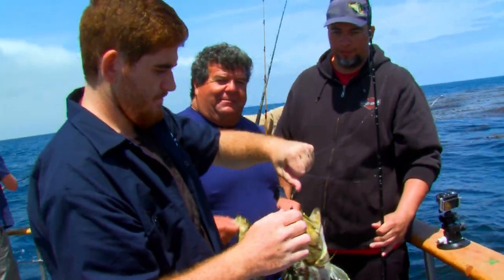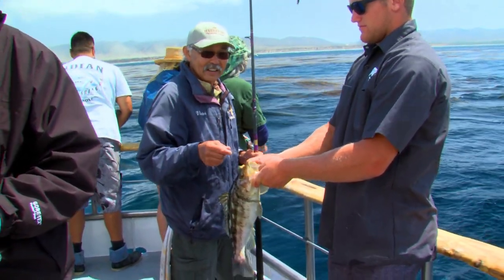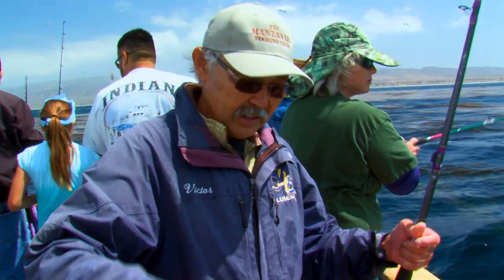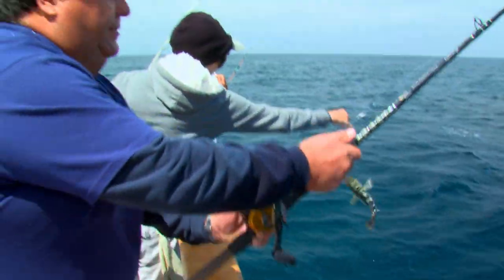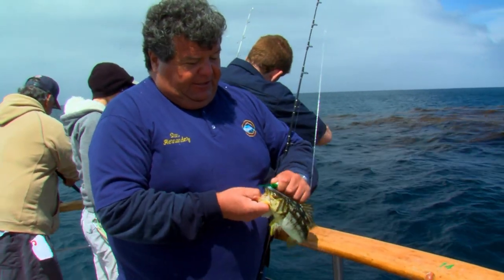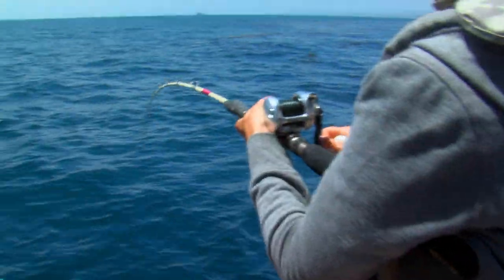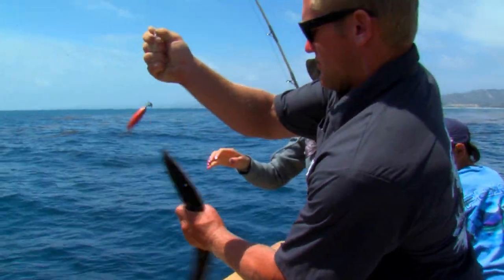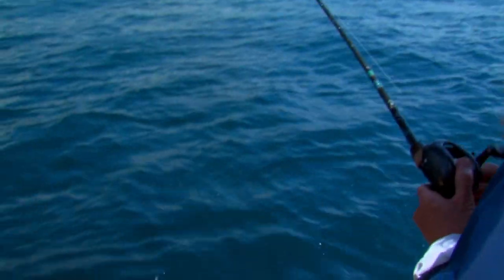Calico Bass & Barracuda Fishing | SPORT FISHING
Dan goes fishing out of Dana Wharf Sport Fishing and catches calico bass and barracuda. Use this link to book a fishing trip with Dan,